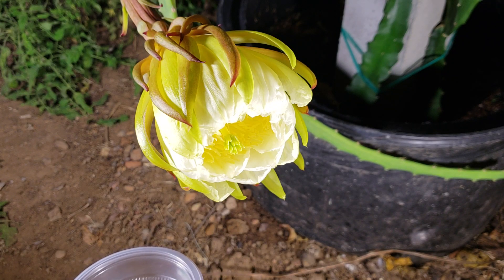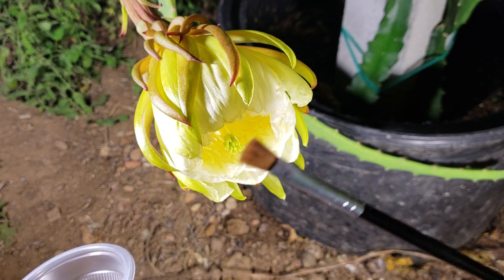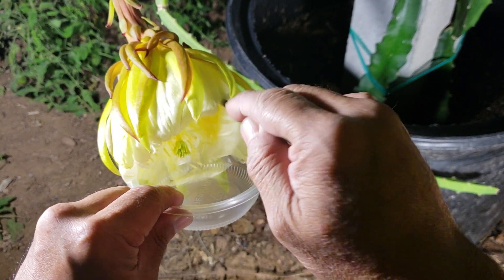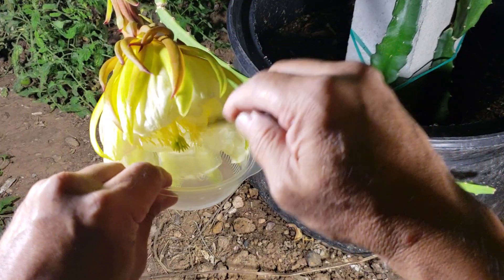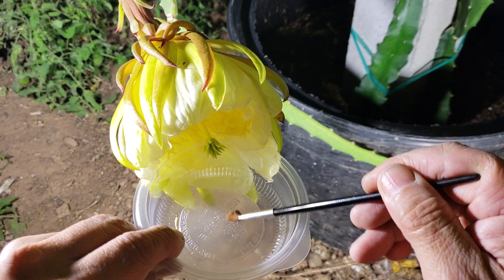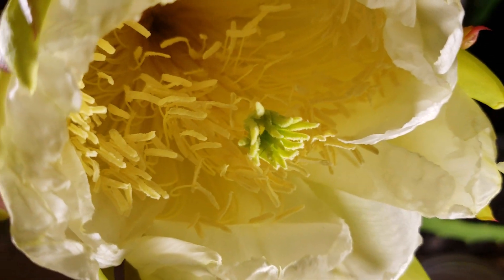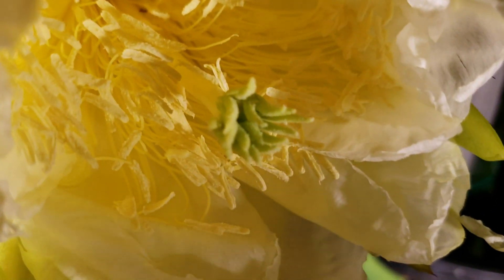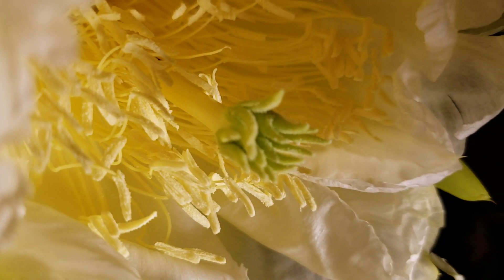Pollinating the yellow dragon fruit variety (megalanthus) using its own pollens experiment part 2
We have pollinated the first yellow dragon fruit variety flower using a mixture of frozen pollens collected from white flesh and red flesh dragon fruit variety and its own pollens.  This  time we are pollinating the second yellow dragon fruit flower using its own pollens only. Cheers.

Update morning of November 17 :  I was able to harvest more pollens from the same flower so I pollinated the flower again.  It appears that the pollens were not matured/ready for collection when I tried pollinating the first time the night before.